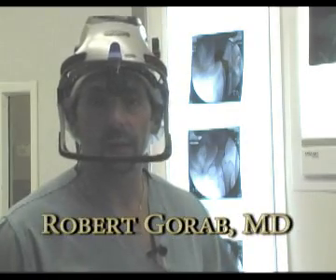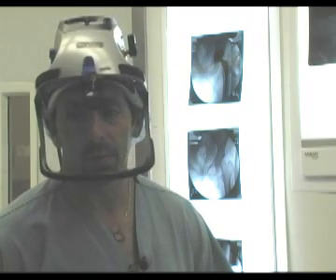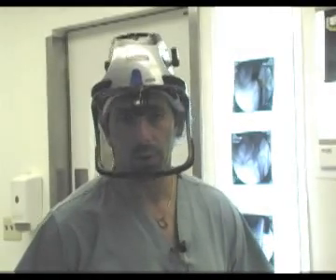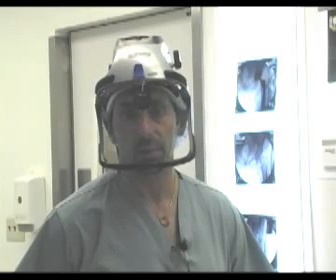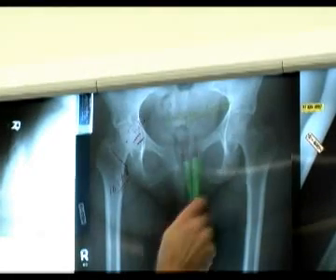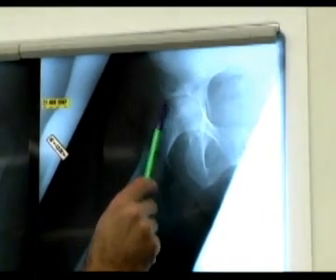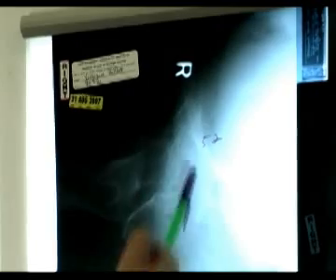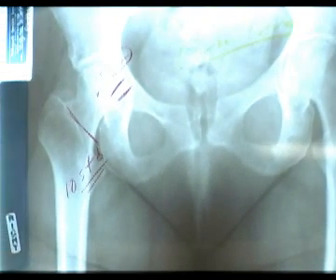Direct Anterior Hip Replacement Surgical Video Presentation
The anterior approach is an approach to the front of the hip joint as opposed to a lateral (side) approach to the hip or posterior (back) approach. It is a true anterior approach to the hip and should not be confused with the Harding approach which is often referred to as an anterior approach.